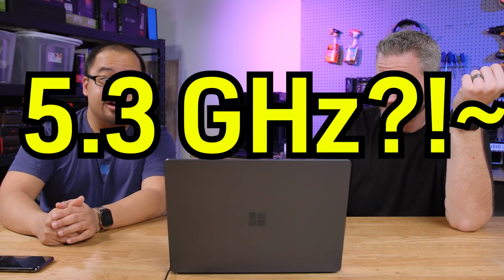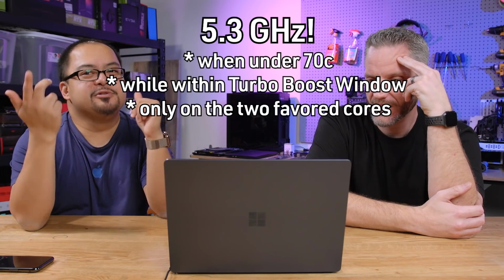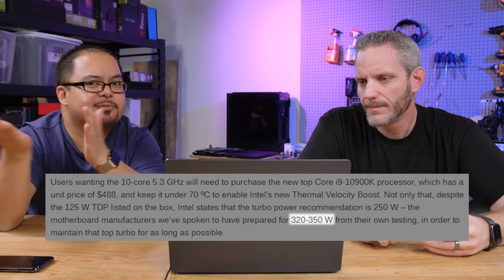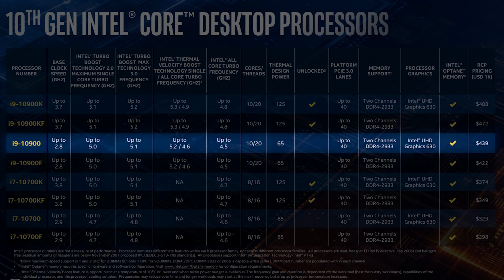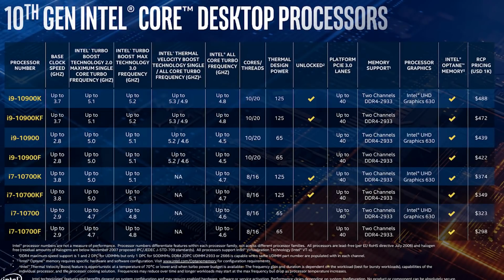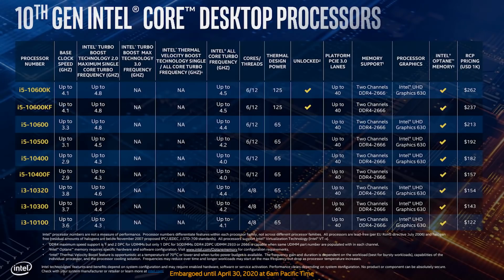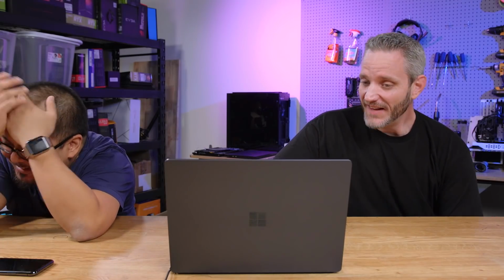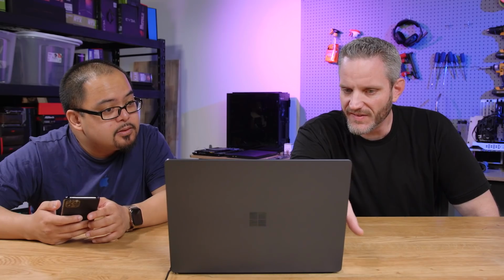Here's everything we know about Intel's new Desktop Processors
Intel has been under siege against the onslaught from AMD's extremely popular Ryzen lineup of processors... but is their new skews and pricing model enough to fight back against AMDs forward momentum?